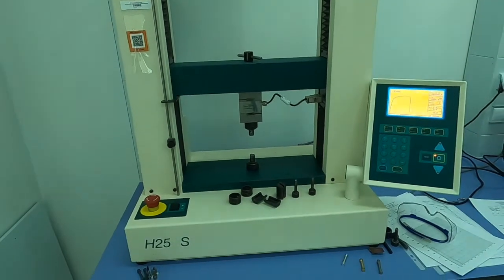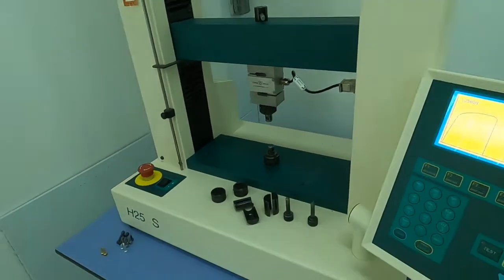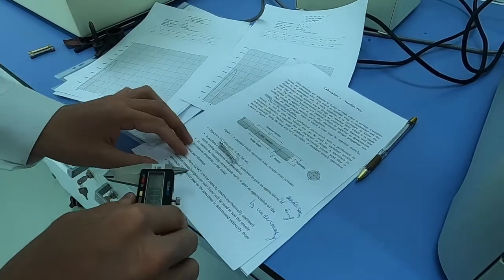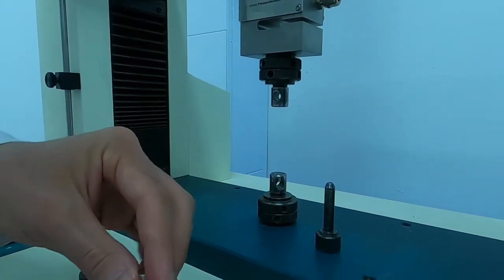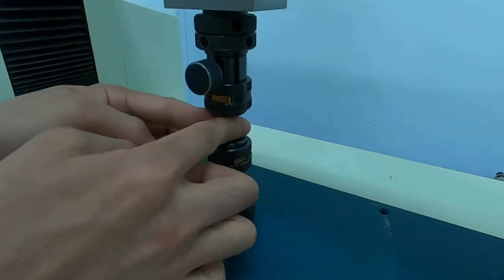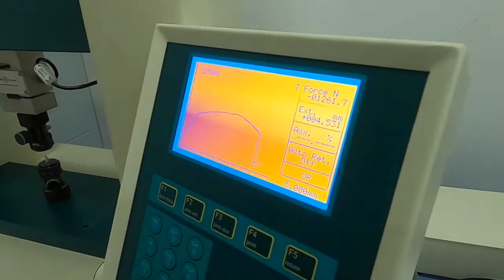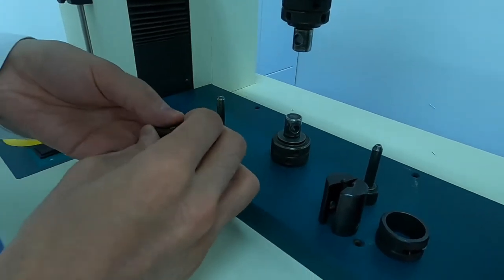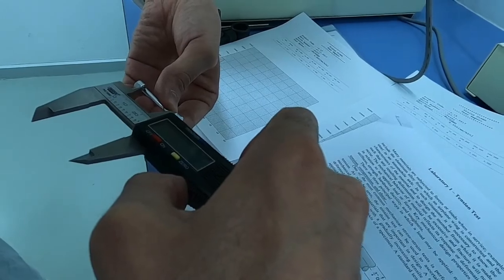Engineering materials. Experiment № 1 Tension test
Many materials are subjected to forces or loads when in service. In such situations, it is necessary to know the characteristics of the material and to design the member from which it is made such that any resulting deformation will not be excessive and fracture will not occur. The mechanical behavior of material reflects its response or deformation in relation to an applied load or force. Key mechanical design properties are stiffness, strength, hardness, ductility, and toughness.
There are three principal ways in which a load may be applied: namely,
tension, compression, and shear. One of the most common mechanical stress-strain tests is performed in tension. A specimen is deformed, usually to fracture, with a gradually increasing tensile load that is applied uniaxially along the long axis of a specimen.